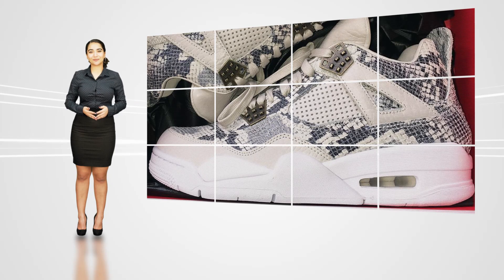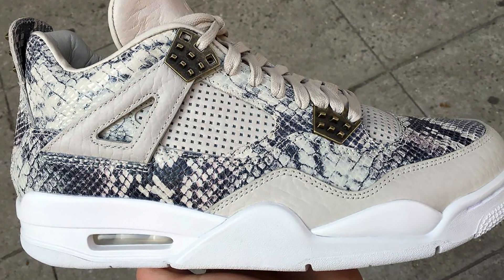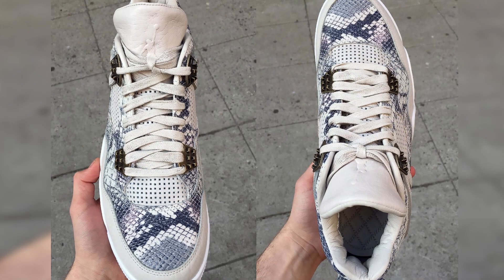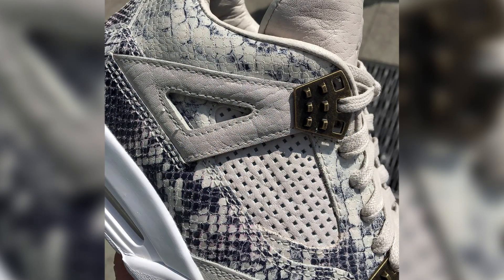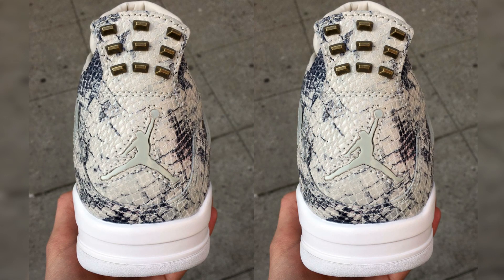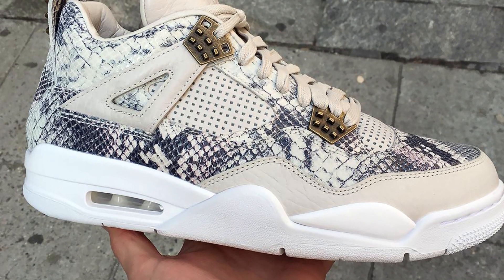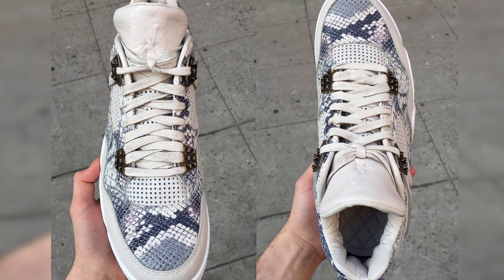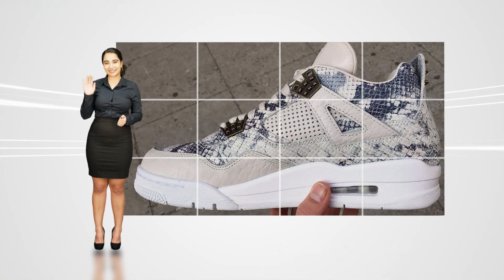This Air Jordan 4 PRM Snakeskin Gets A High-End Upgrade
The Air Jordan 4 is the next silhouette to get the premium treatment with the upcoming release of a Snakeskin edition. This colorway will be unlike any Air Jordan 4 you have seen before and that will be reflective on $400 price tag as well. With a rumored low production run, this could be "Rare Air" indeed.